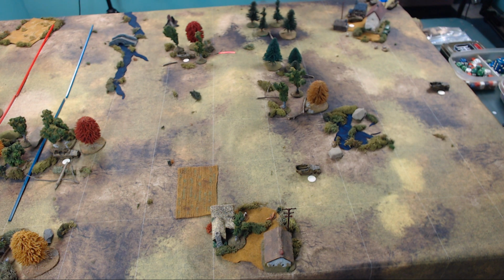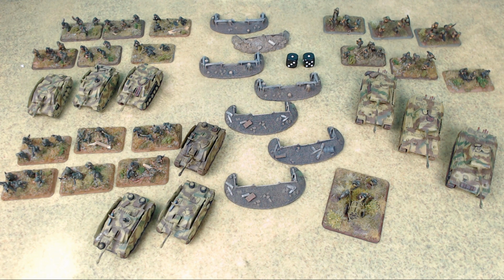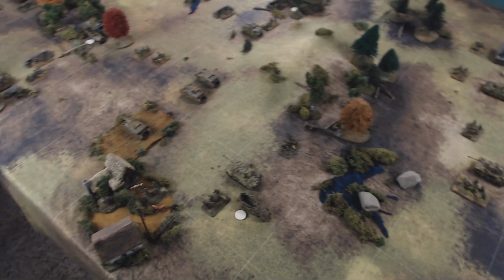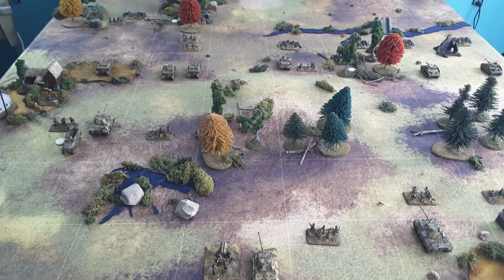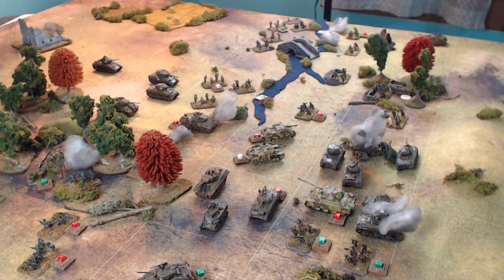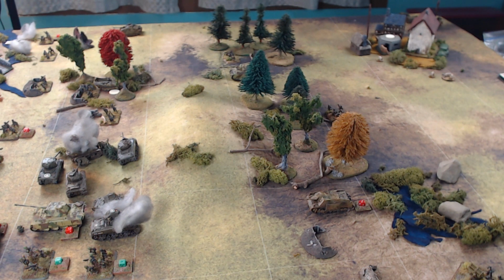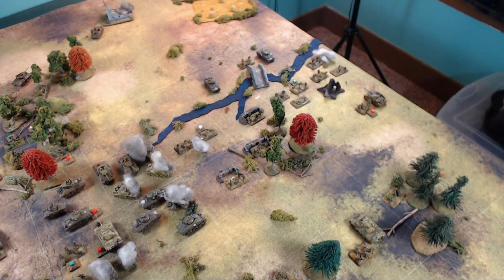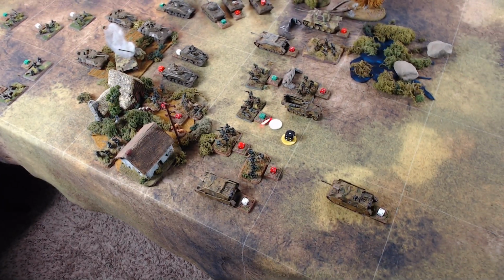Rommel BatRep | WWII Battle Report | Miniatures Wargaming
A Battle report featuring the Rommel miniatures rules. WWII late-war action as the American launch an attack on a staunch German defender fighting a rearguard action.

Check out my commissions and painted works for sale at 'Friends of the Forge' on FB